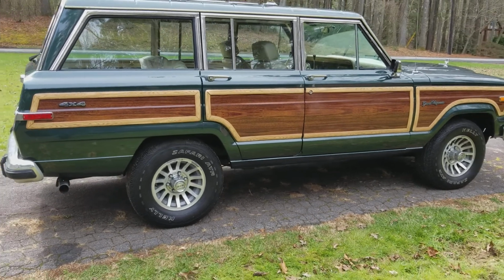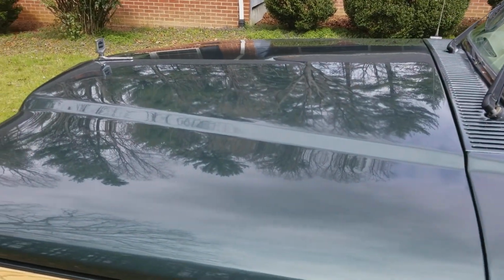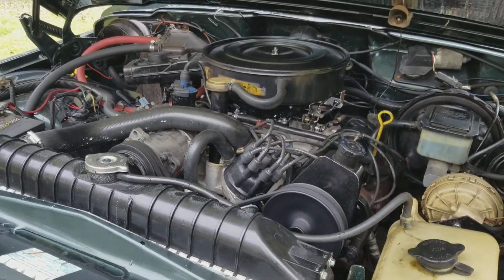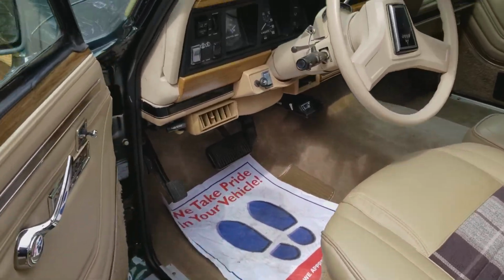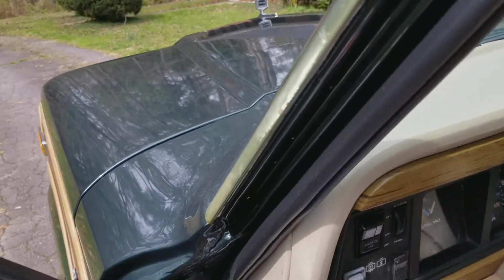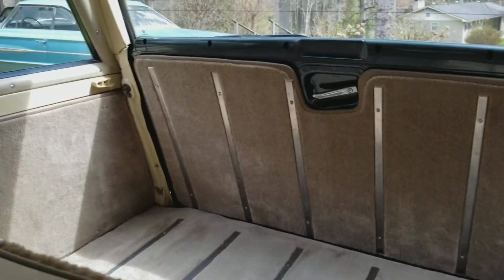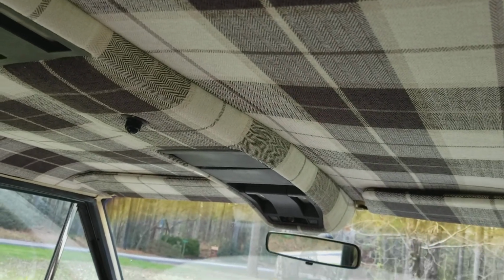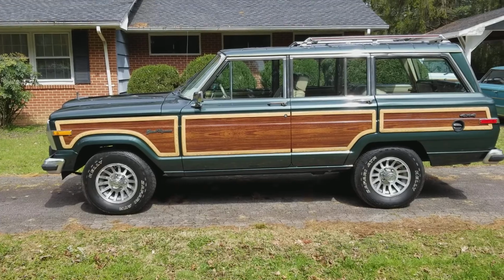1989 Jeep Grand Wagoneer Restoration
This is a 1989 Jeep Grand Wagoneer Restored by The Motor Masters.